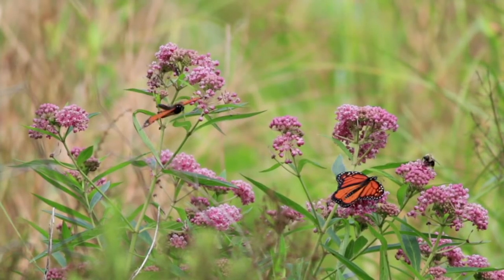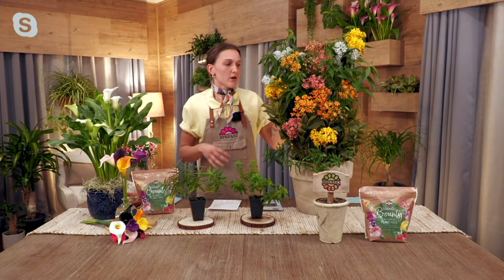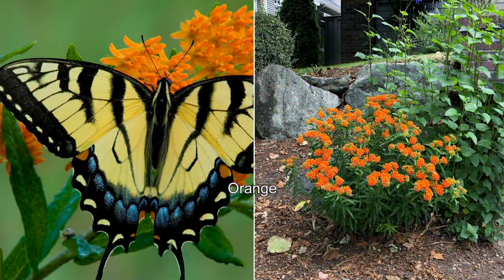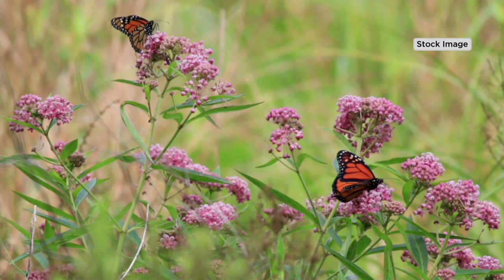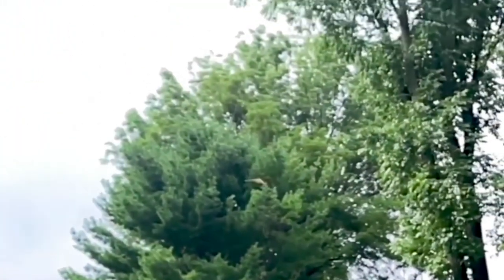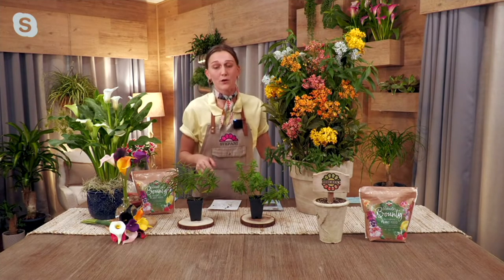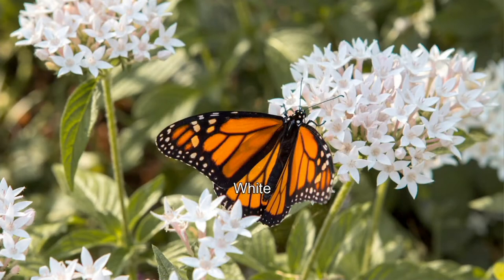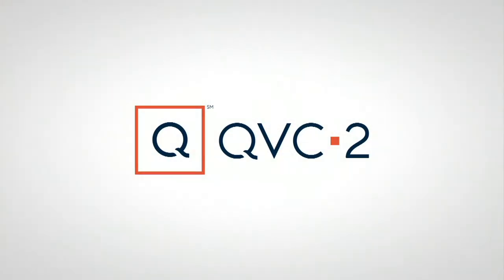Roberta's 4-pc Milkweed Butterfly Bouquet Live Plants on QVC